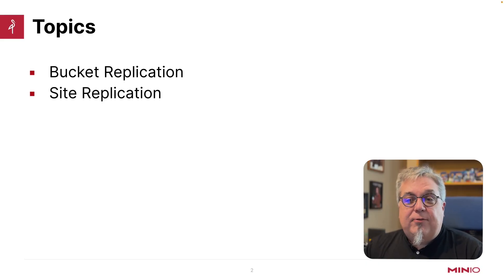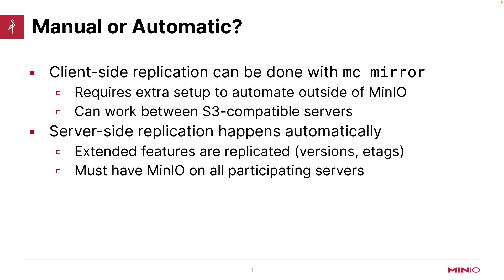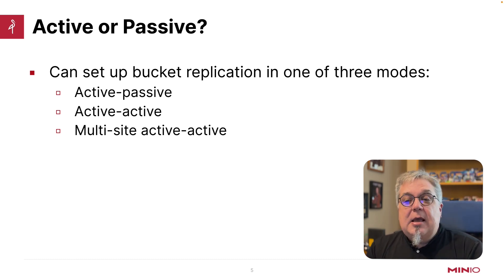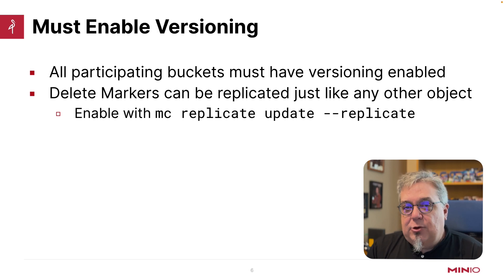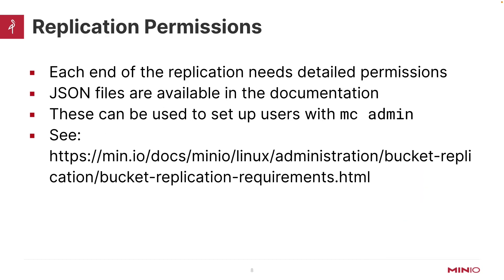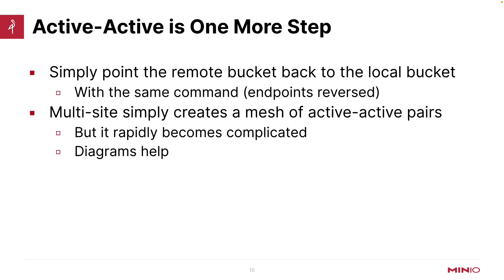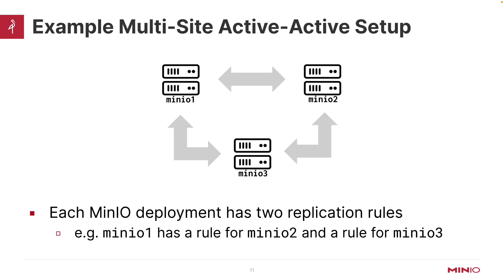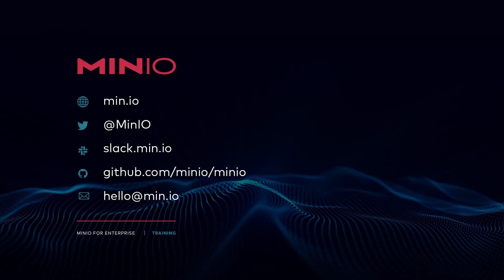MinIO Object Management: Replication Overview Part I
This is the first of four MinIO videos focusing on object management replication. In the first video, we will cover bucket level replication, both active-passive and active-active. In the second video, we provide an overview of site-wide replication. The third and fourth videos demonstrate these capabilities in action.